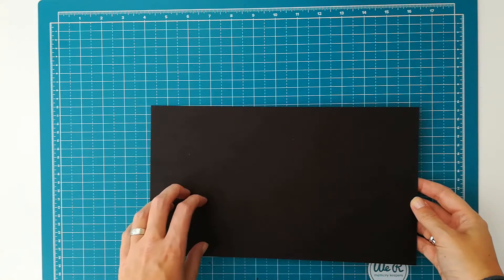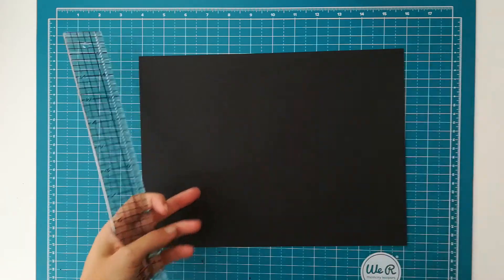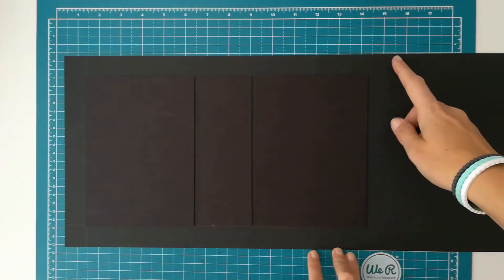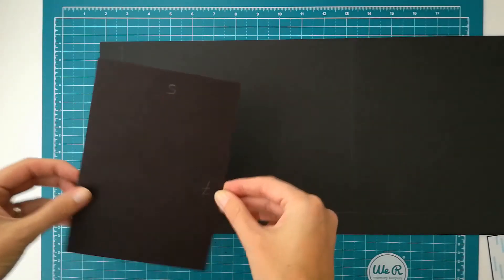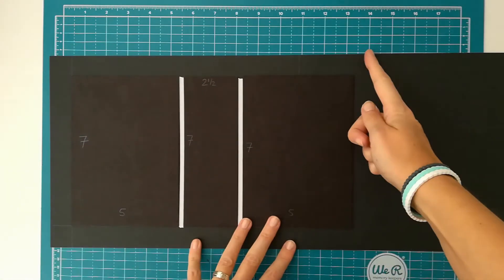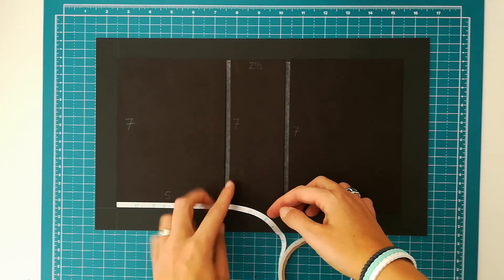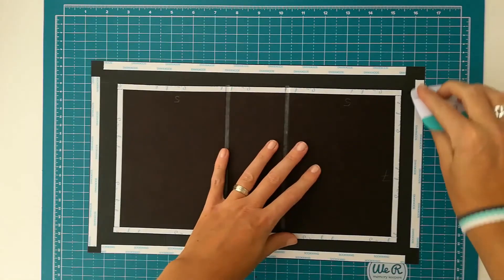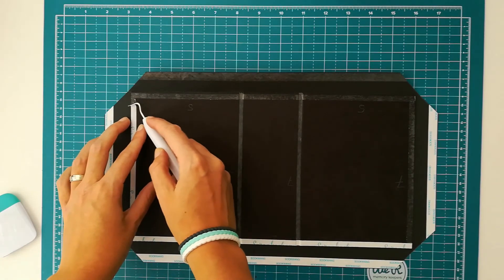Scrappy Basics - Chipboard and Cover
In this Scrappy basics video I show you how I cut my Chipboard and how I wrap a chipboard cover with card stock.